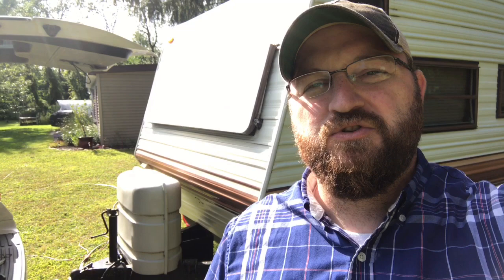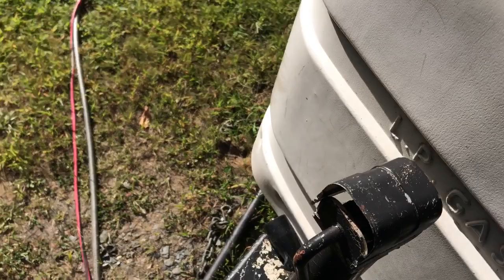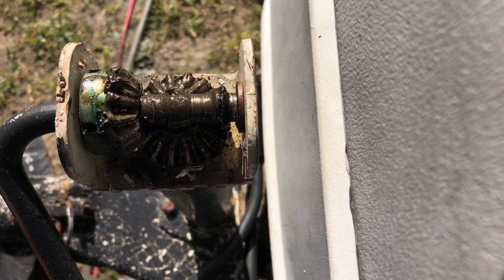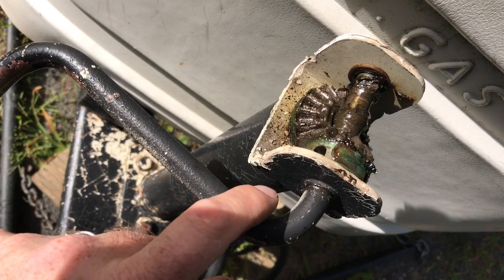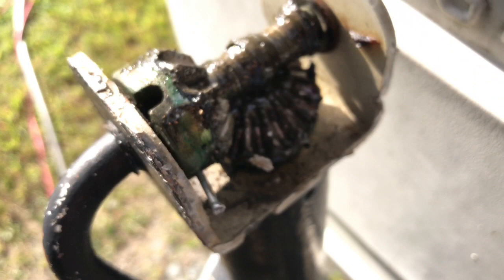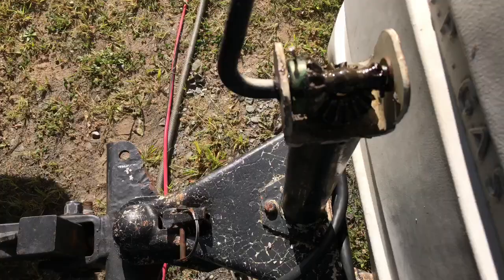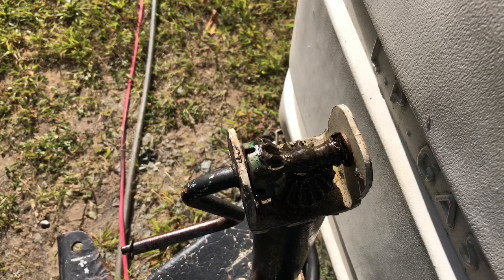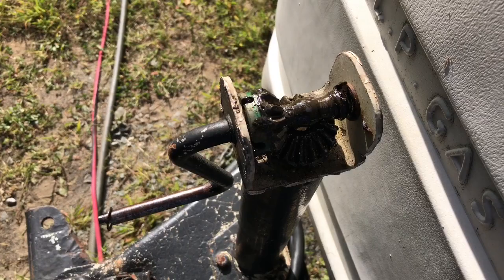How to Repair a Tongue Jack Quickly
In this video we have a tongue jack on a 1984 Fleetwood Wilderness Travel Trailer that has stopped working. It is broken and no longer raises or lowers the camper onto the hitch.

Upon further examination, we can see that the gear that lowers the camper has separated from the crank handle.  This video shows you a quick way to remedy this situation so you can continue on your way to/from camping. This is intended as a short term fix.